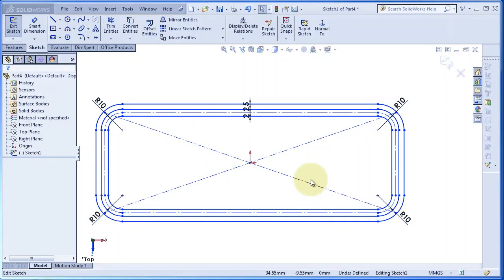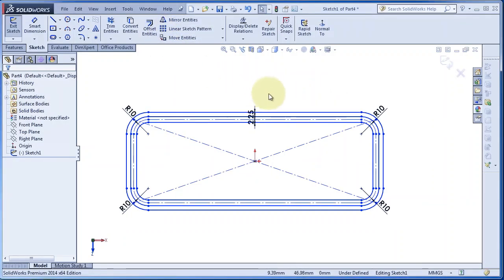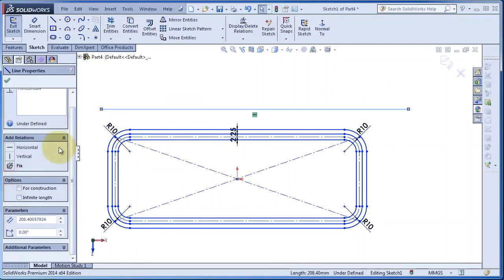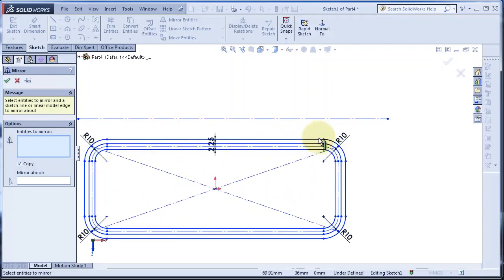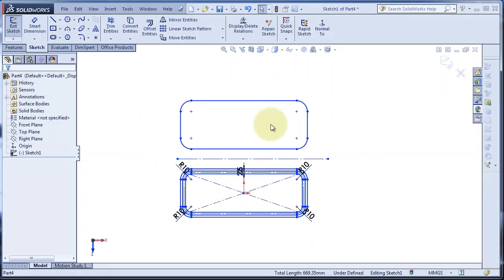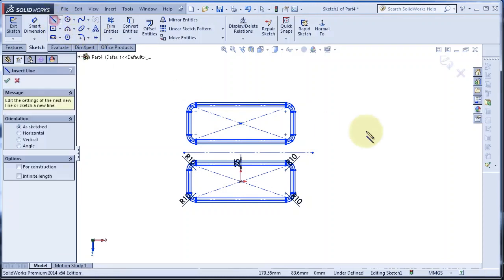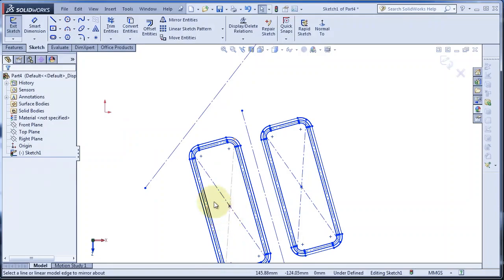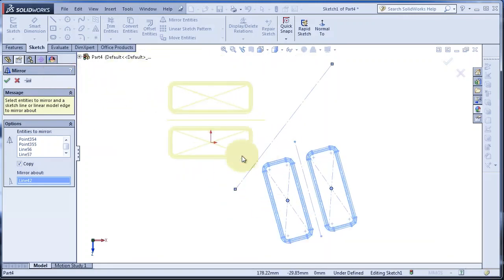SolidWorks Full Course 2020 | Tutorial 17 | Mirror sketch